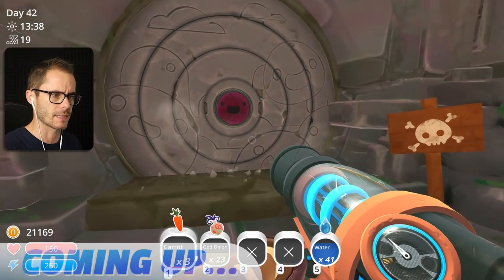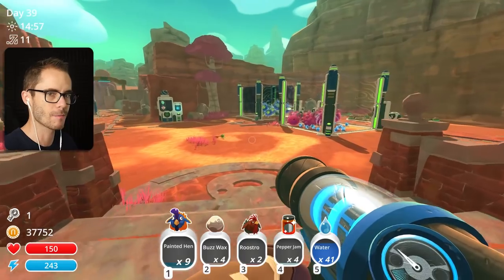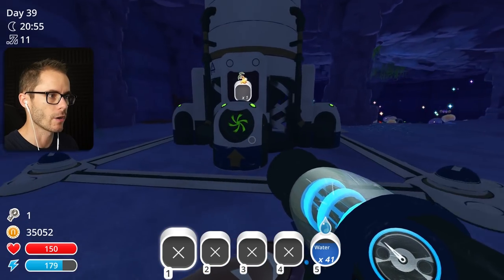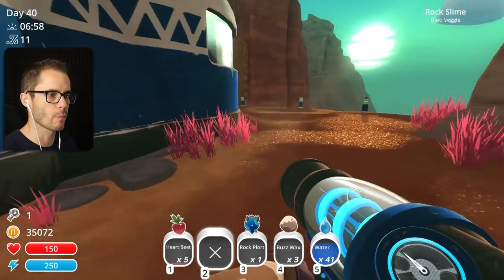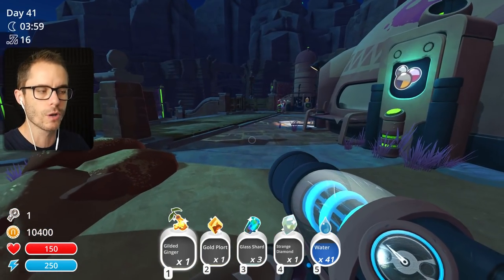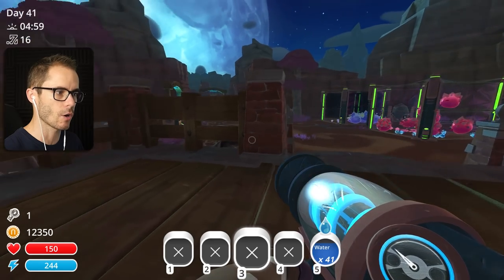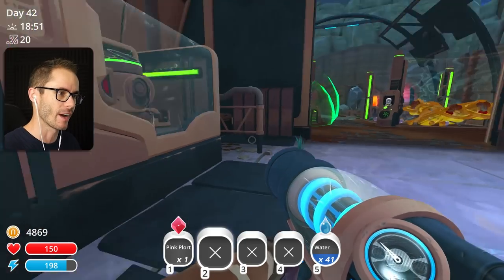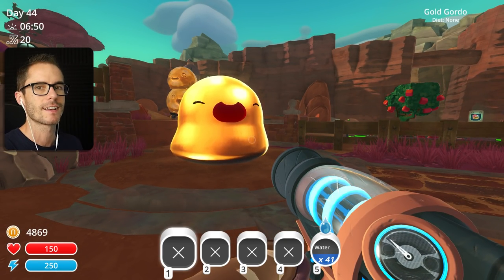GOLD GORDO WITH MASTER SNARE! - Slime Rancher Full Version Gameplay Part 13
Catching a Gold Gordo with a Master Gordo Snare! Slime Rancher is finally in it's full version release.This is a family friendly Slime Rancher gameplay video.

Massive thanks to these Patrons!
Mya Nichols
Lainey Balcom
Bulletproof
Jason Collins